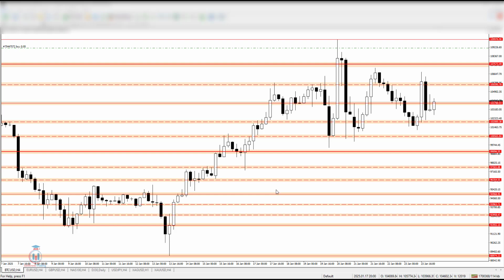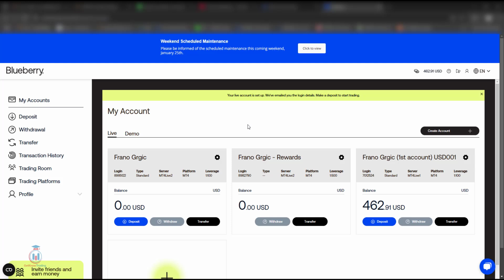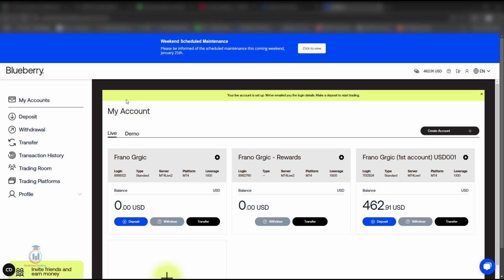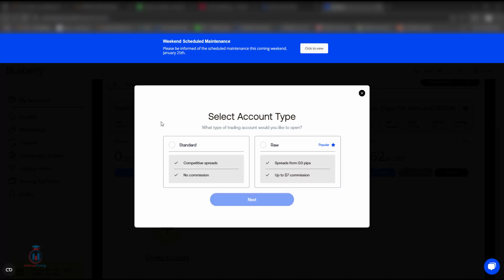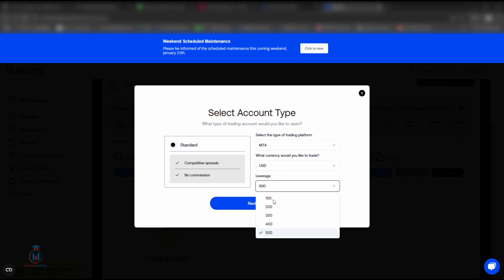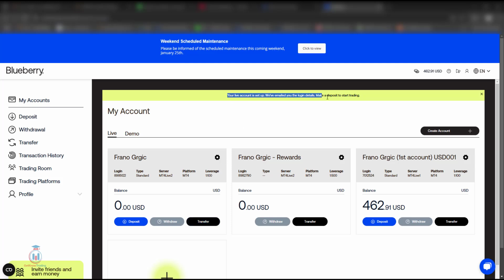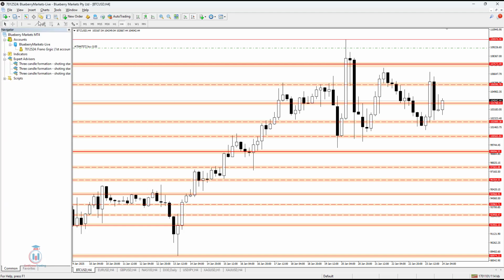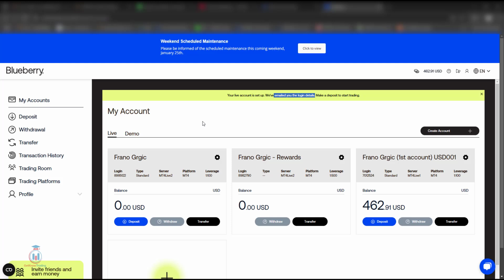How to Open Live Account With a Broker - Blueberry Markets Broker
To open a Live account with the broker you need to be their user. That means you need to register with the broker and then you will have an option to open a trading account.

Use the link below to register with a BlueBerry Markets broker I am using in my trading.